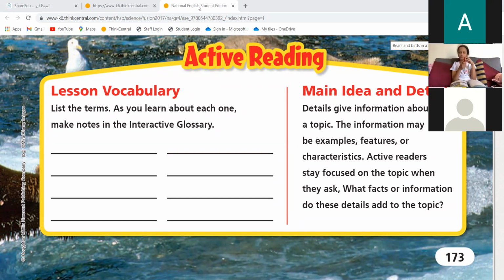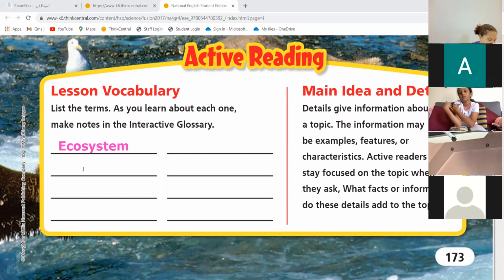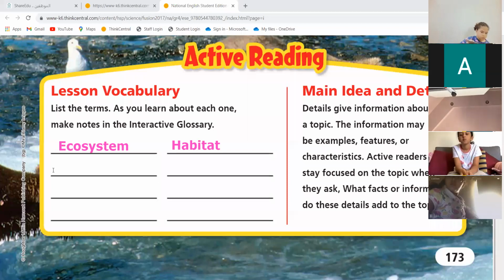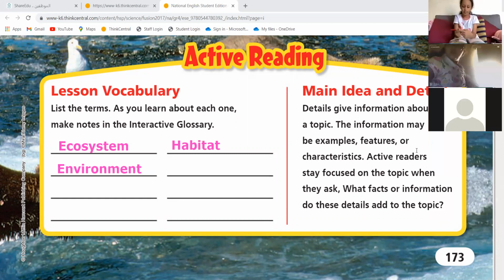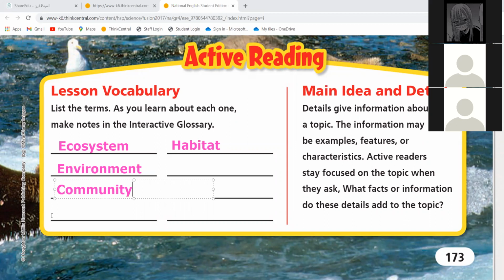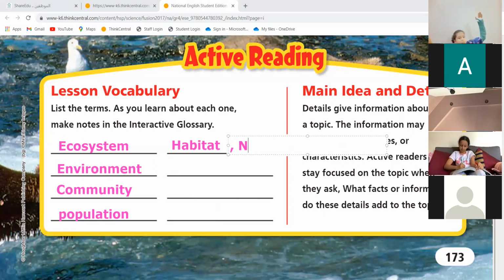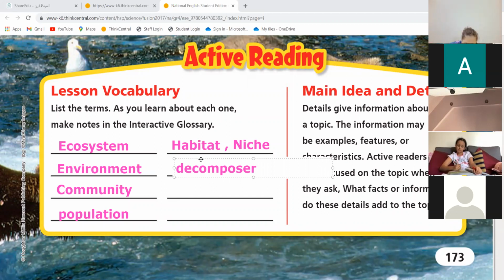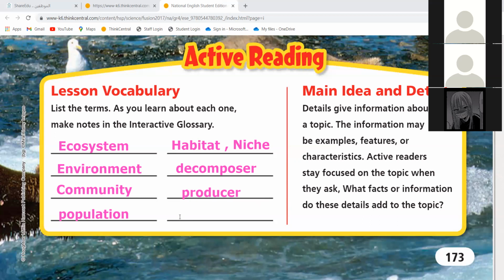Grade 4 revision.